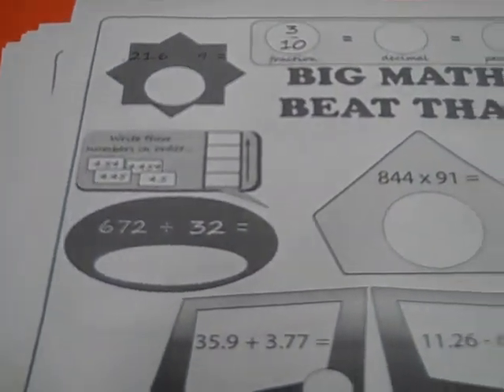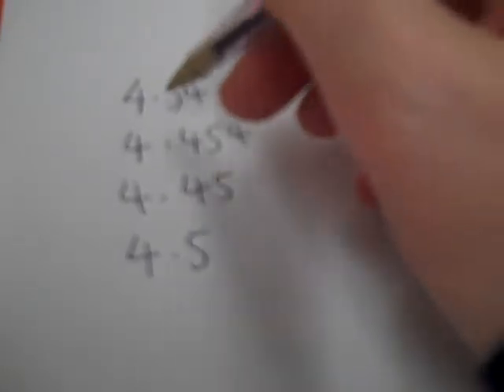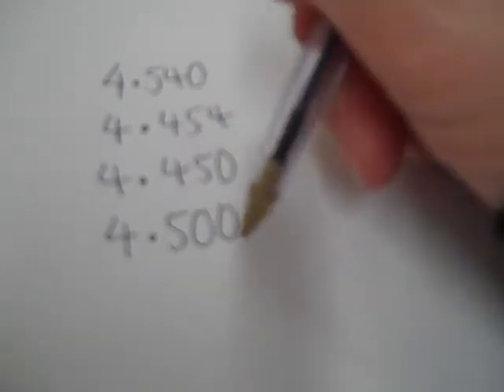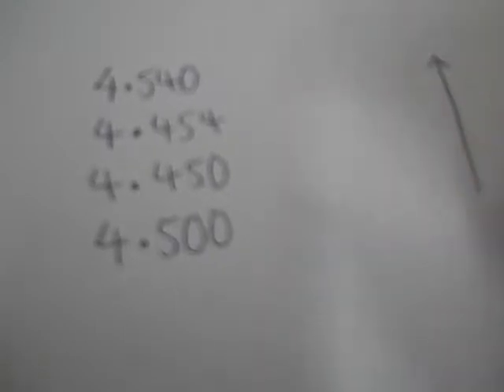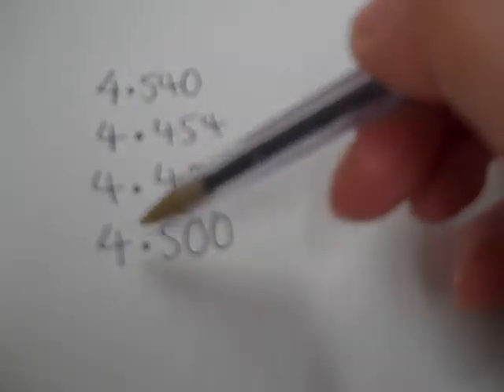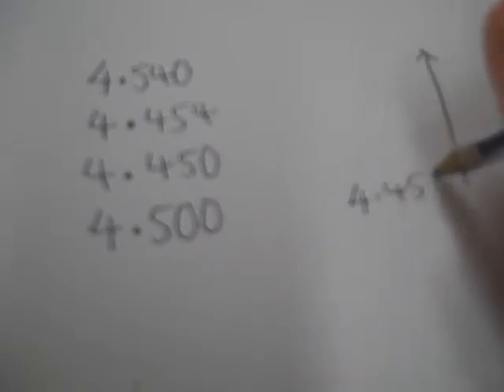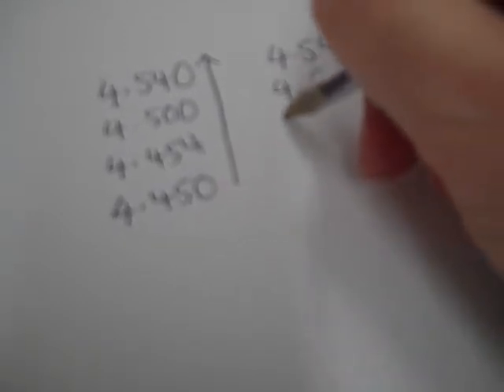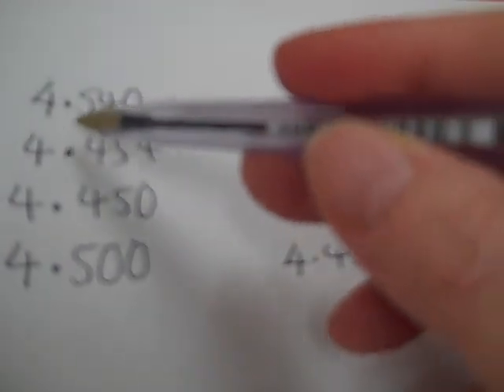Big Maths Level 5 CLIC Ordering Decimals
Ordering decimals with a different amount of numbers after the decimal point.